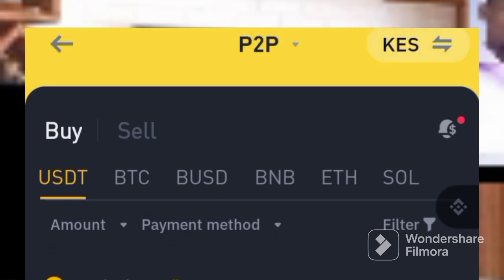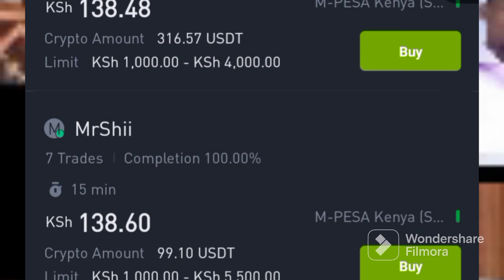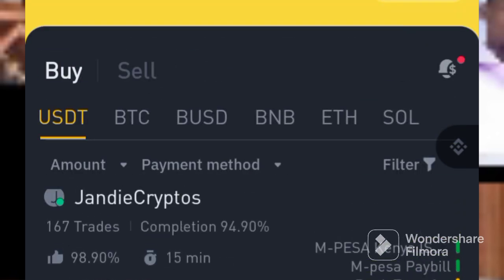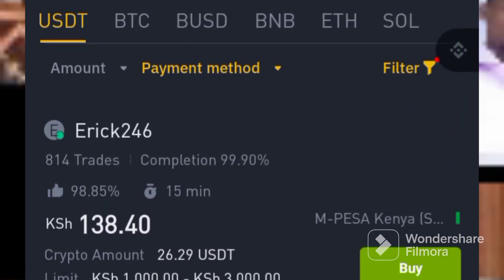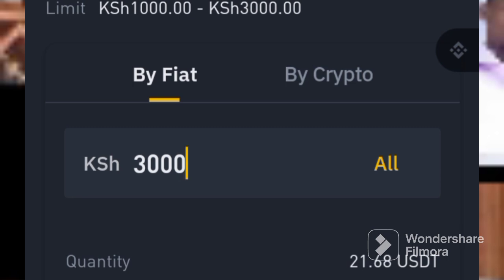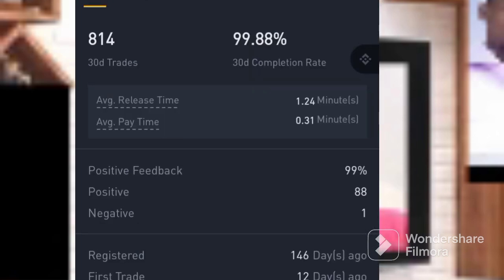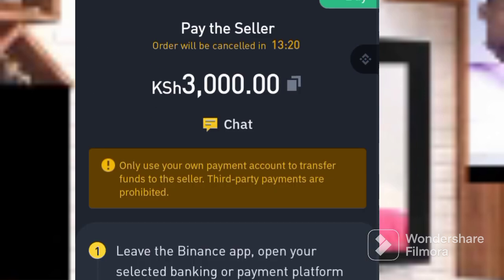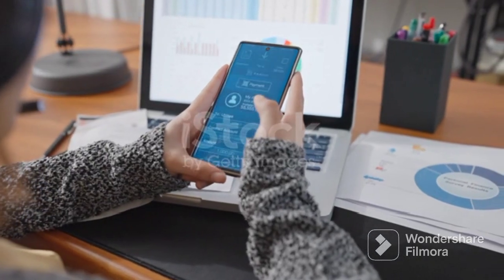Make KSH 5000 DAILY P2P TRADING IN BINANCE.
create binance account In this link get $50 usdt for free